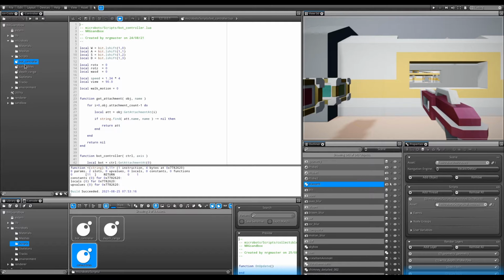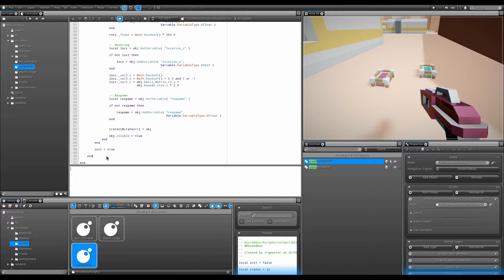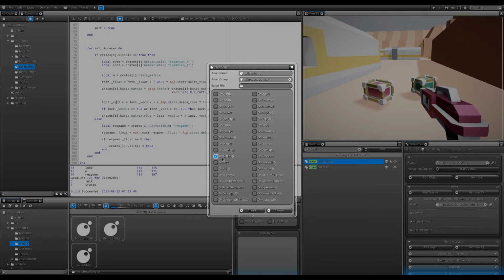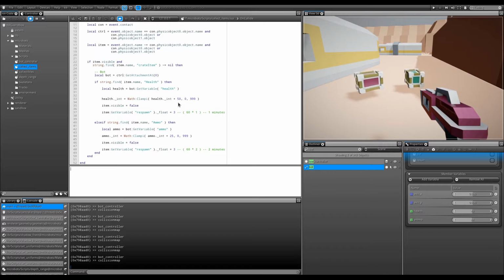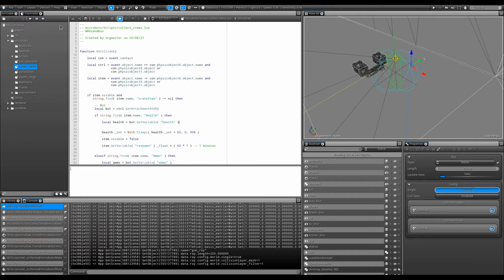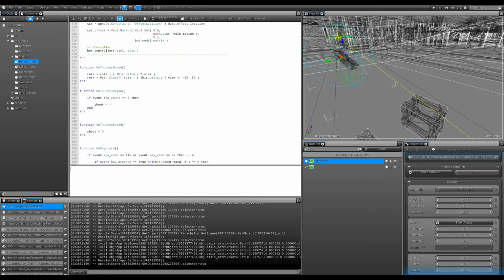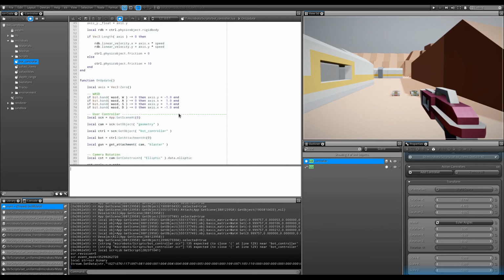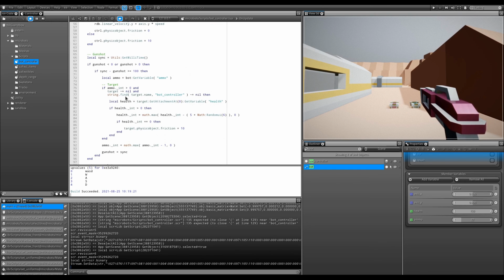MicroBots - Session 4